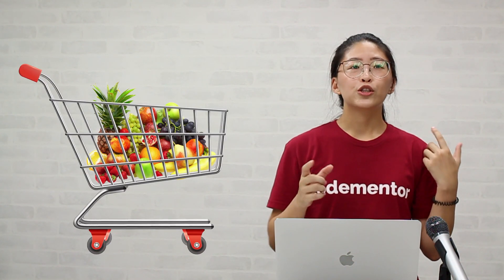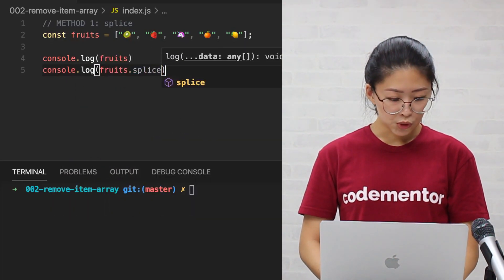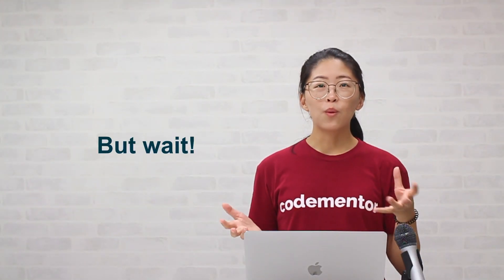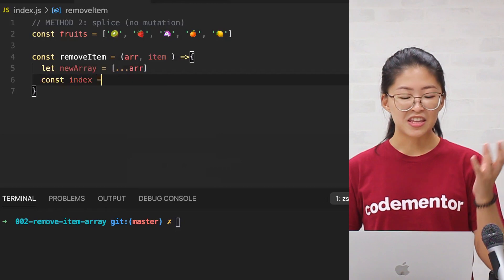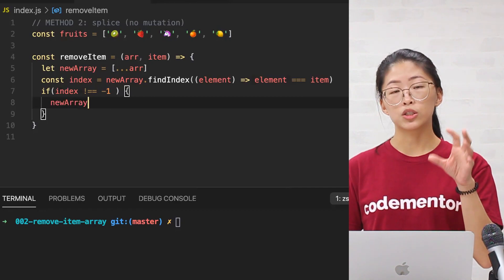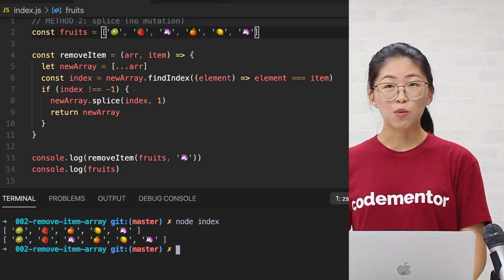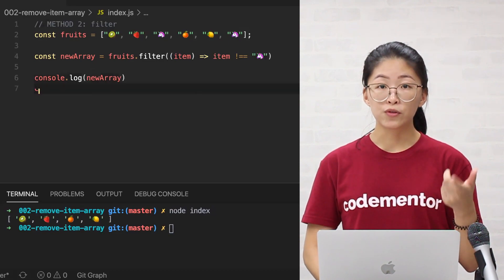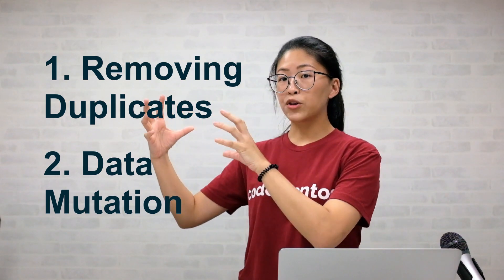JavaScript Tutorial: Removing a specific element from an array | JavaScript Basics, Learn JavaScript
Have you ever been stuck trying to remove a specific item from an array? In this video, we're going to talk about how to remove a specific element from an array using Javascript’s native array methods: Splice and Filter, and how to handle duplicates.

0:27 - Method 1: Splice
1:15 - ES6 arrow function syntax to avoid mutating the original array
3:06 - Method 2: Filter
3:55 - Key takeaways

Codementor is a platform where you can connect with vetted mentors for 1:1 live programming mentorship, debugging, code review, and more! As long as it's programming related, our mentors can help you.